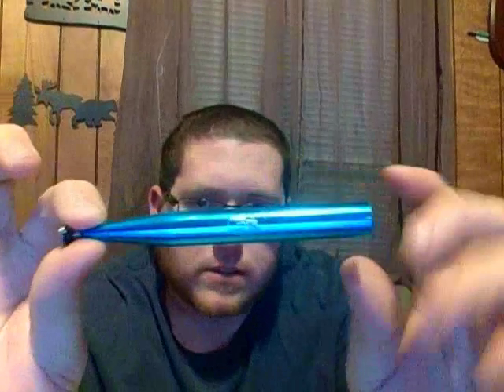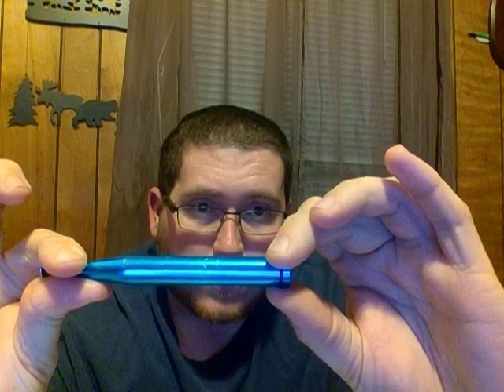Wacky Rigging Worms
Just a quick how-to on a great lure to throw